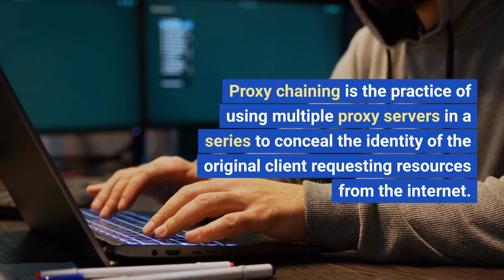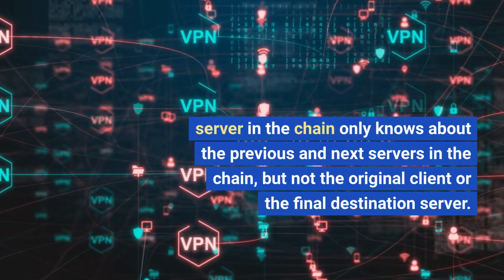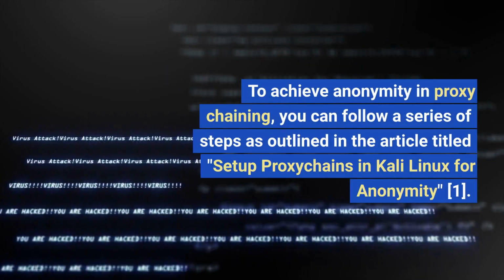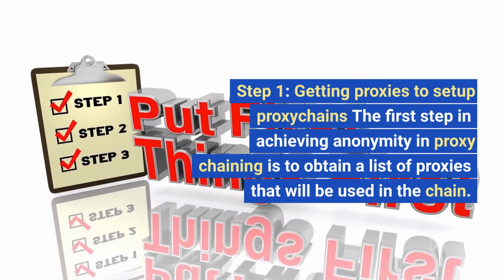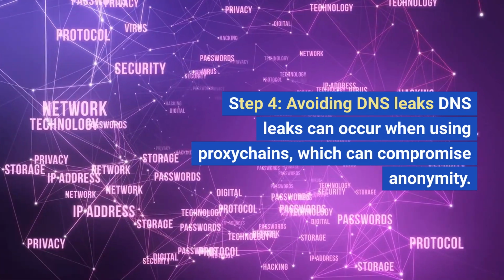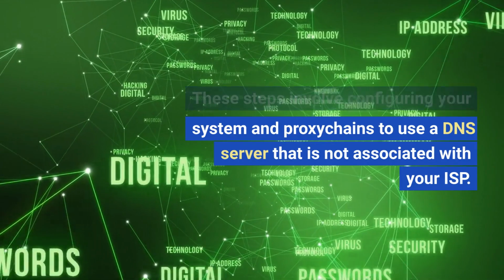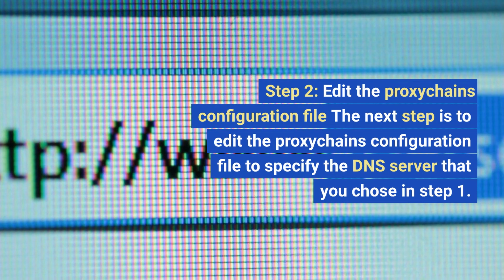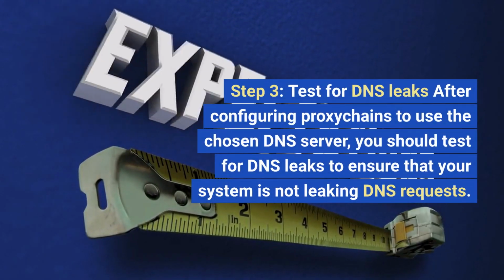Proxy Chaining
A proxy server is a server application that acts as an intermediary between a client requesting a resource and the server providing that resource. Proxy chaining is a technique that involves connecting to multiple proxy servers in a series to improve privacy and anonymity while accessing the internet.

Proxy chaining works by sending a user's internet traffic through multiple proxy servers, which can be located in different geographical locations, before reaching the destination server. Each proxy server in the chain acts as an intermediary between the user and the next server in the chain, making it more difficult to track the user's original IP address and location.

However, proxy chaining can also slow down internet connection speeds due to the additional hops required to reach the destination server. Additionally, the use of proxy servers may not always guarantee complete anonymity, as some proxy servers may log user data and potentially compromise user privacy.

Overall, proxy chaining is a technique used to improve privacy and anonymity while accessing the internet by connecting to multiple proxy servers in a series. However, it may not always guarantee complete anonymity and may slow down internet connection speeds.